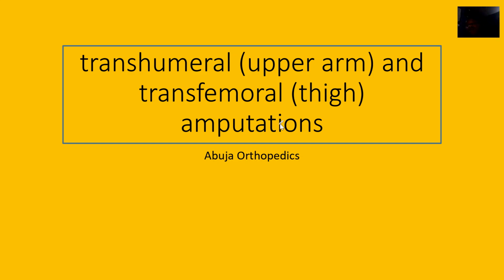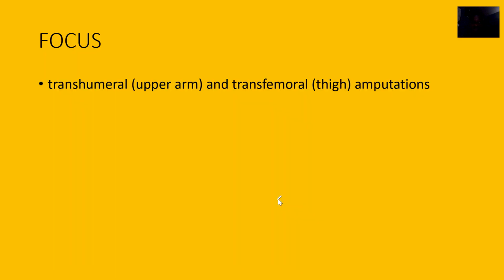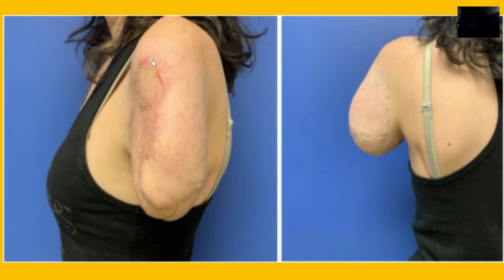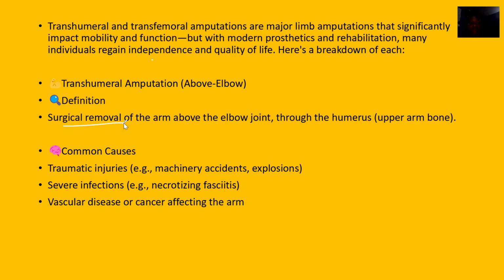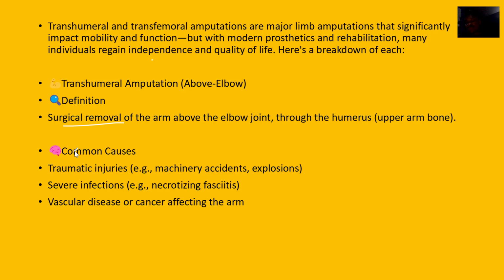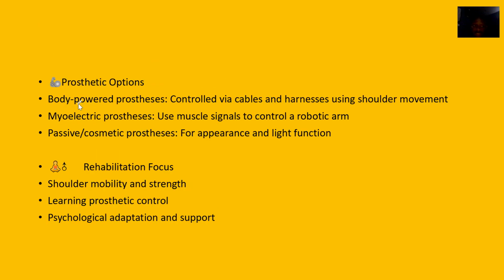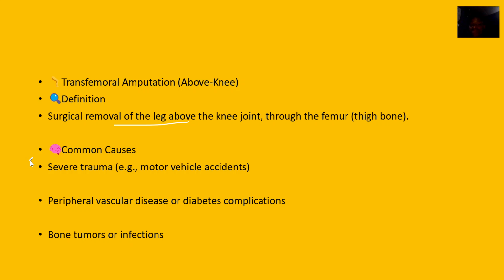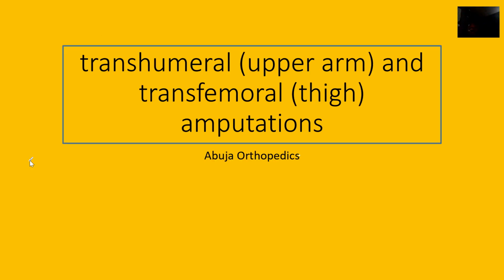Transhumeral upper arm and transfemoral above the knee amputations; major limb amputations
Thanks for bringing up such an important topic. Transhumeral and transfemoral amputations are major limb losses that affect the upper and lower extremities respectively, and they each come with distinct challenges and rehabilitation pathways.

💪 Transhumeral Amputation (Above Elbow)
Location: Amputation occurs through the humerus, above the elbow joint.

Functionality Impact: Loss of elbow and forearm function; shoulder remains intact.

Prosthetic Options:

Body-powered: Uses cables and harnesses to control movement.

Myoelectric: Uses muscle signals to operate a powered prosthesis.

Hybrid systems: Combine body-powered and myoelectric features.

Rehabilitation Focus: Shoulder strength, control training, and prosthetic integration.

🦵 Transfemoral Amputation (Above Knee)
Location: Amputation occurs through the femur, above the knee joint.

Functionality Impact: Loss of knee joint function; hip remains intact.

Prosthetic Options:

Mechanical knees: Basic support and stability.

Microprocessor knees: Advanced control, adaptive to walking speed and terrain.

Rehabilitation Focus: Hip strength, gait training, and balance restoration.

🧠 Combined Considerations
When both transhumeral and transfemoral amputations occur in the same individual, rehabilitation becomes more complex:

Mobility: Wheelchair use may be necessary initially, with gradual prosthetic training.

Independence: Adaptive devices and assistive technologies play a key role.

Psychosocial Support: Emotional and mental health support is crucial for adjustment and resilience.